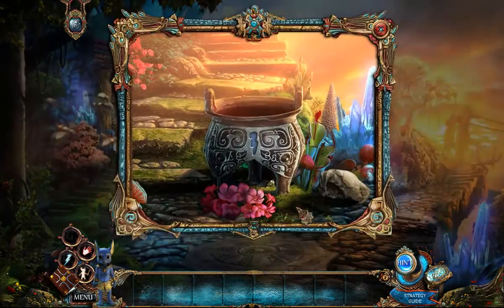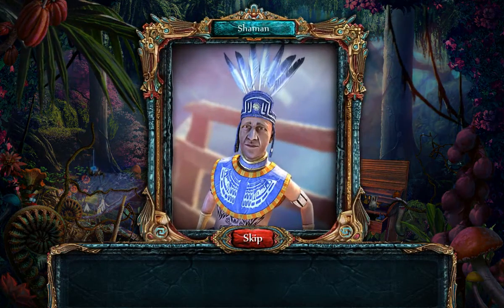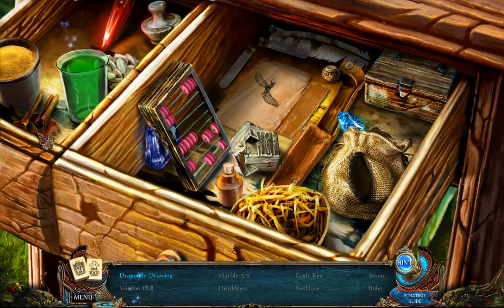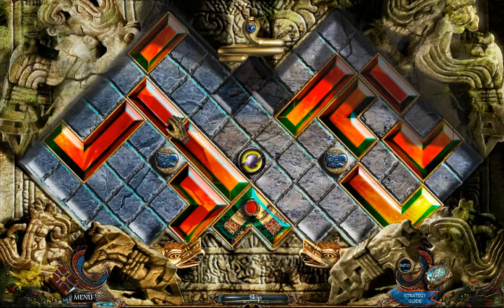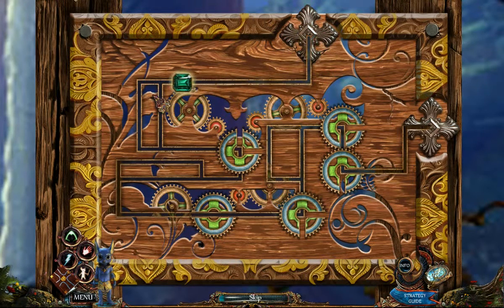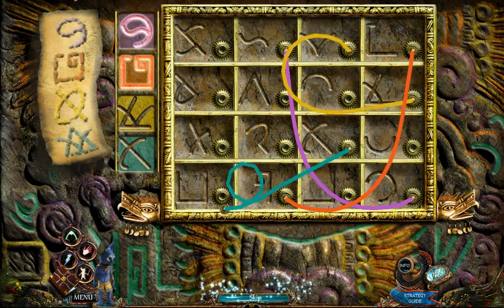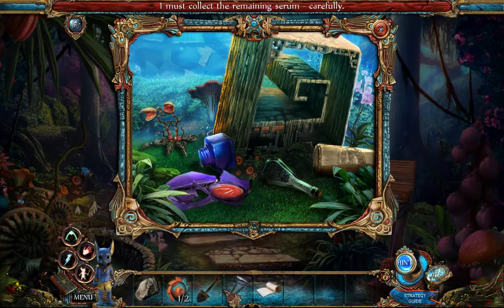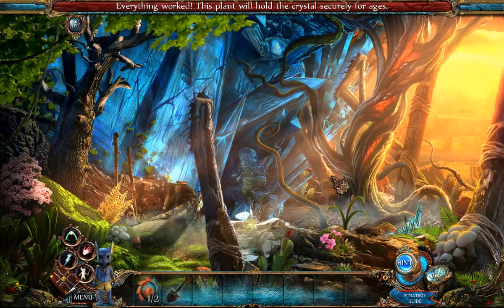The Secret Order 4: Beyond Time (CE) - Ep7 - w/Wardfire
The Secret Order 4: Beyond Time – Collector’s Edition – Episode 7

We run around solving puzzles and defeating a giant dangerous plant on eagle tribe island